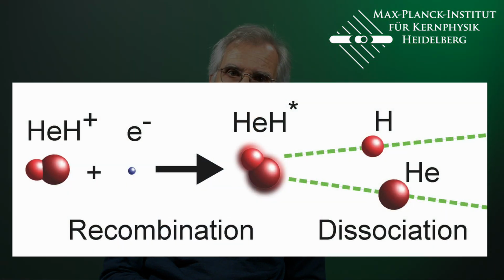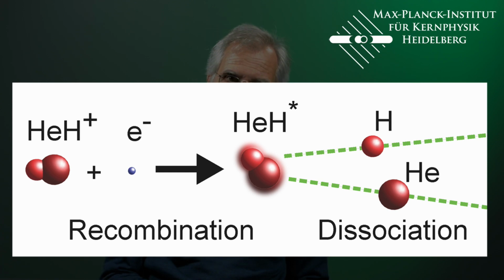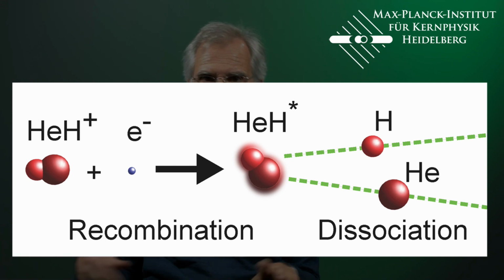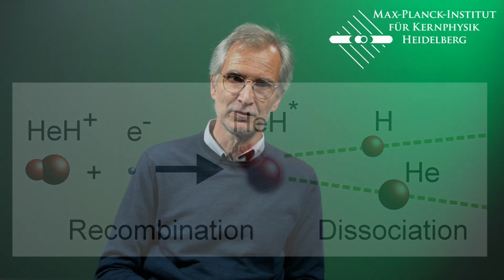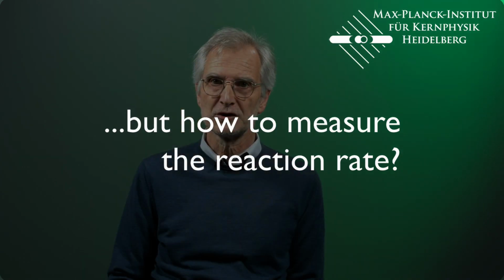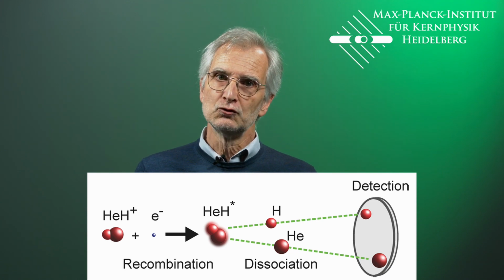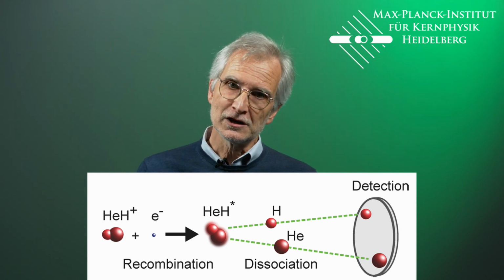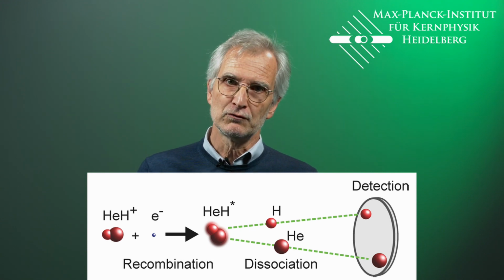The molecules that helped form the first stars – Max Planck Institute for Nuclear Physics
Video description of a new result from the Max Planck Institute for Nuclear Physics: experimental results about the molecules that helped (and might even have been the key to!) the formation of the first stars.